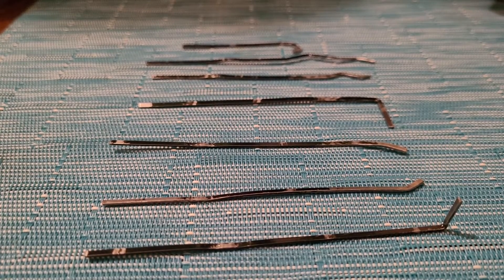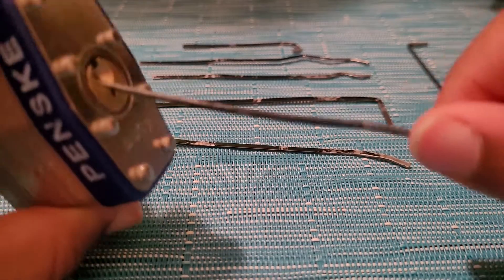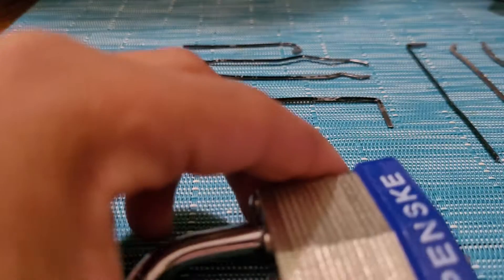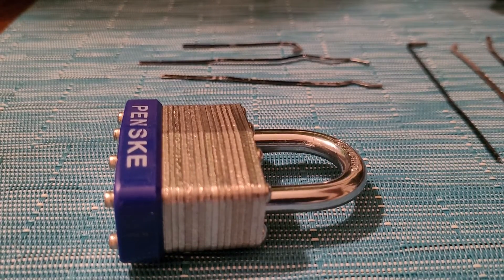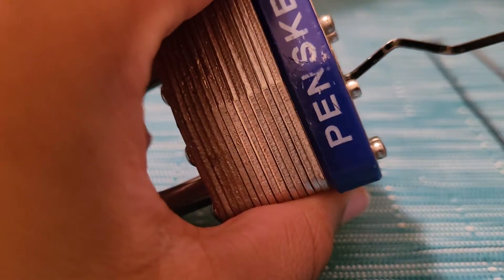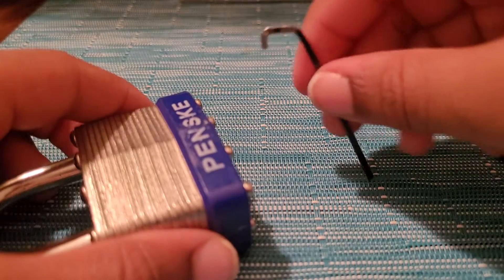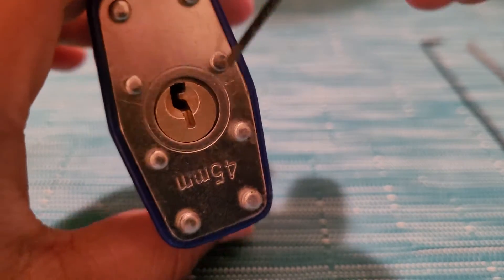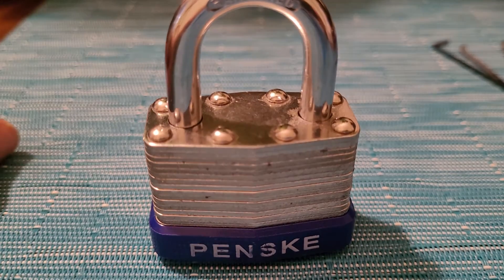how to use a lock pic pin and what it is used for